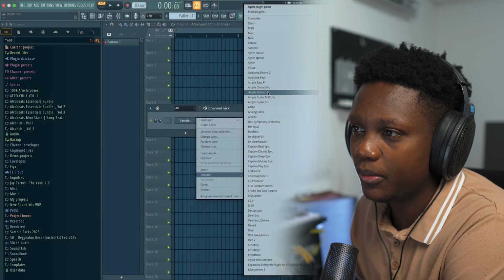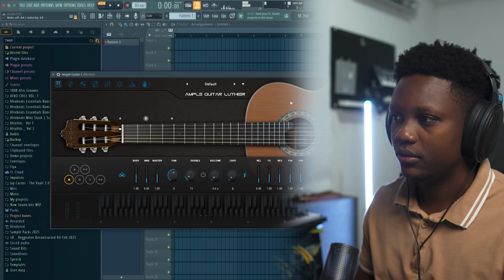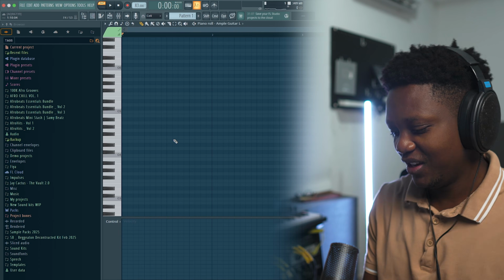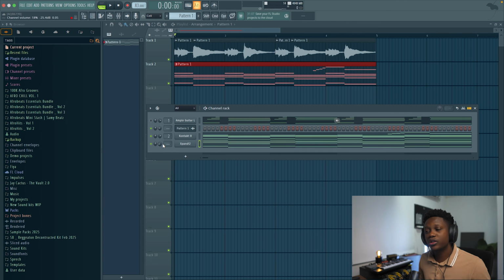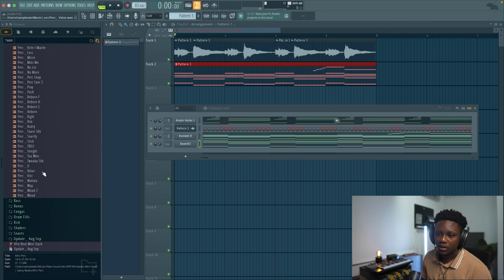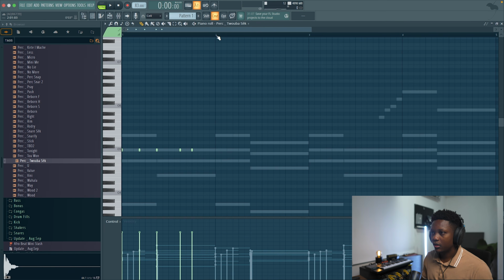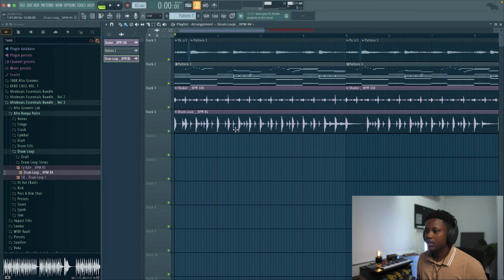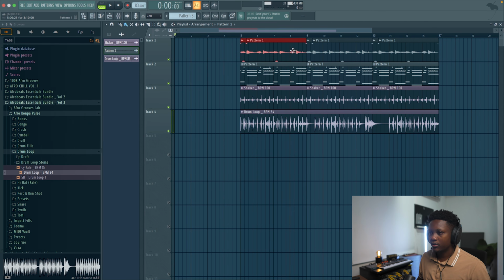How To Make Realistic Guitar Melody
How To Make Guitar Afro Beats